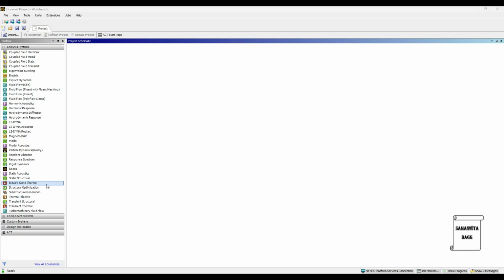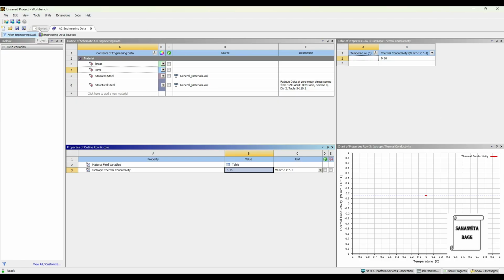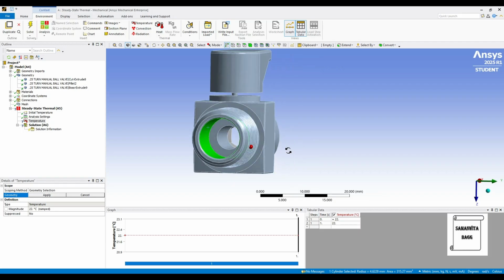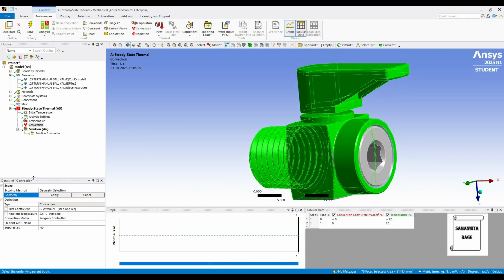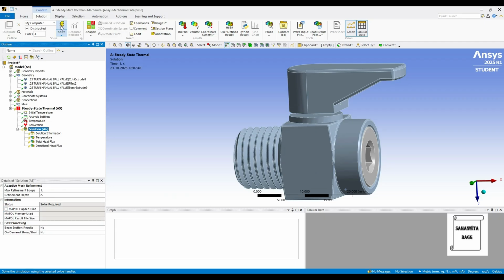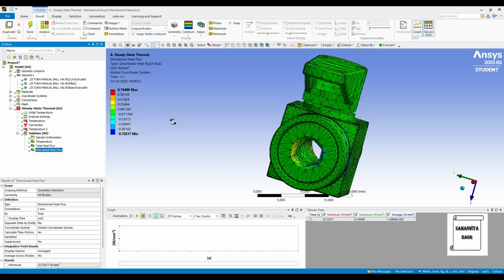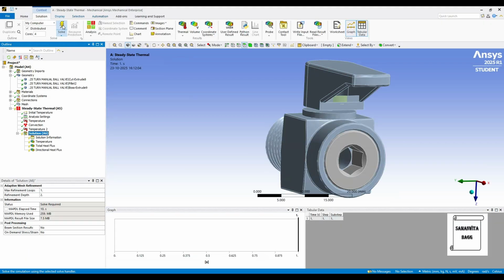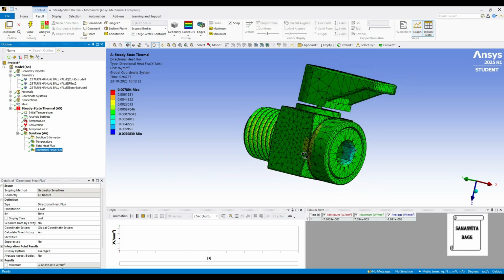Ball Valve | Thermal Analysis I Temperature | Heat Flux | ANSYS Workbench Tutorials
This video shows how to analyze a Ball Valve for temperature and total heat flux using STEADY STATE THERMAL module of ANSYS Workbench.

0:27 Introduction
0:40 Start of analysis-Steady State Thermal
0:47 Engineering Data
1:53 Geometry
2:04 Model
2:14 Material Allocation
2:25 Mesh
2:44 Boundary Conditions
4:31 Solution
5:56 Results and Discussion